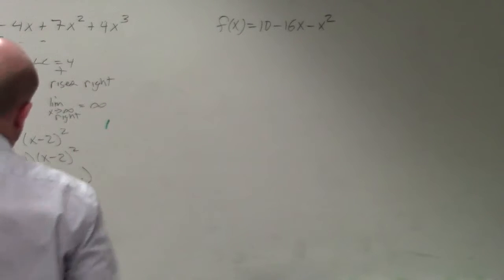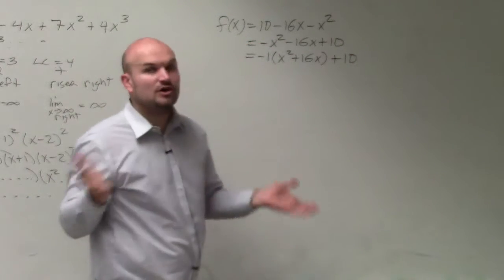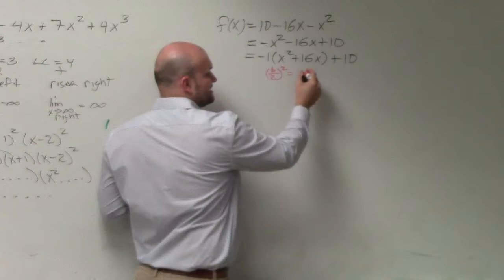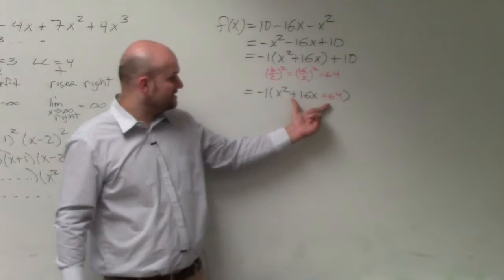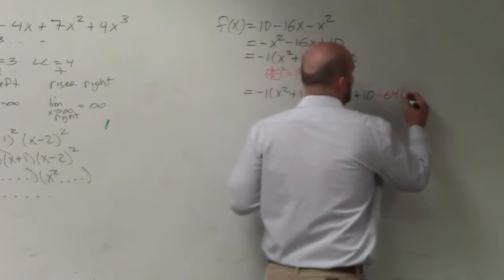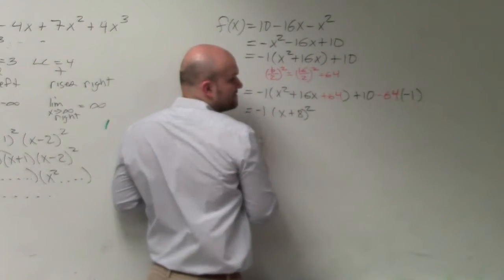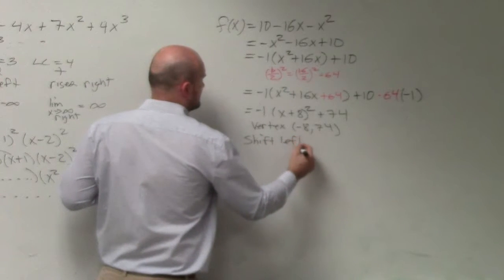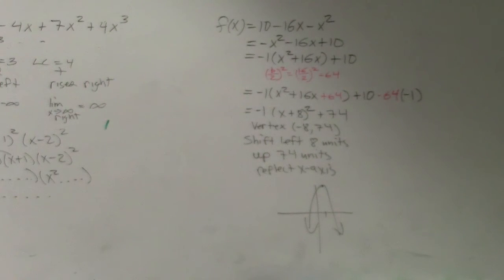Identifying the transformations of a quadratic by completing the square